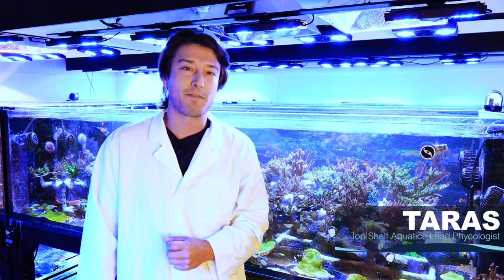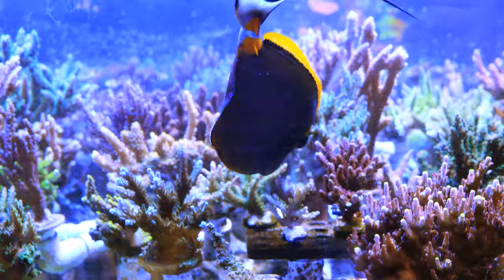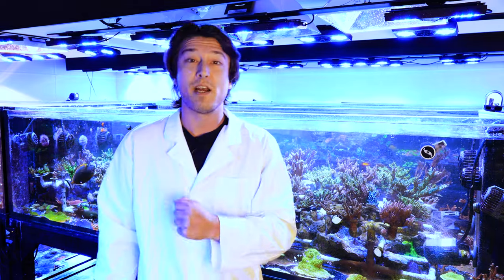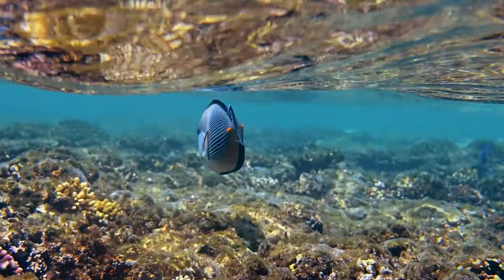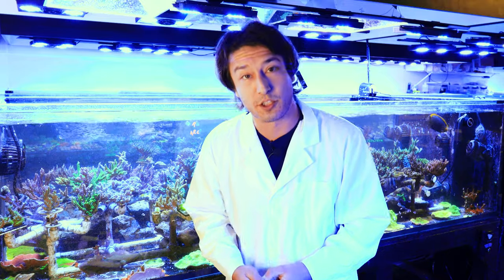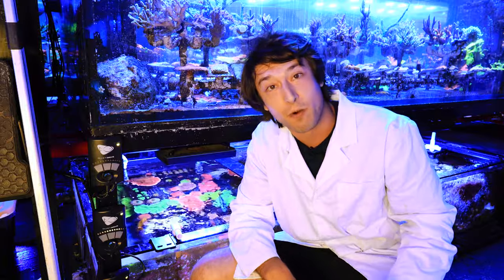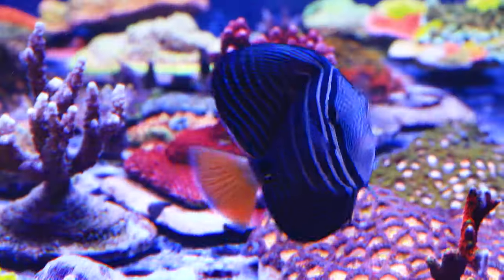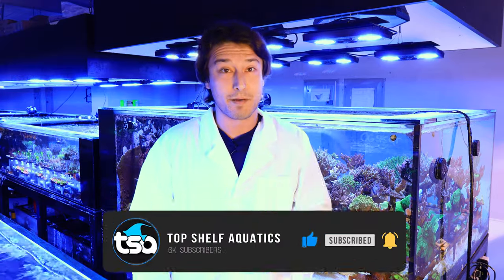Talking Fish: Tang Tribes, Getting To Know Them Better!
In today's episode Taras gives continues his fish segment on Surgeonfish/Tangs, an absolute staple of the salt water aquarium hobby! Let's talk about the different tribes of tangs and get to know them a little bit more!